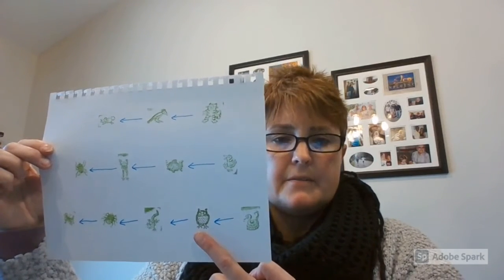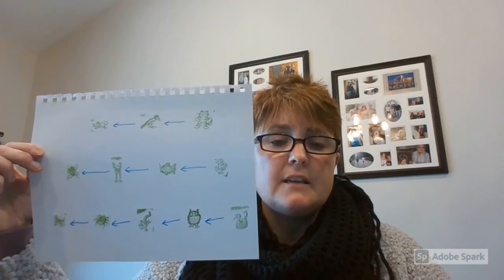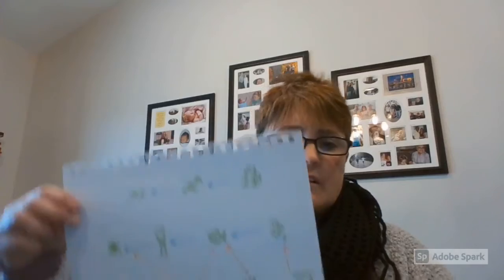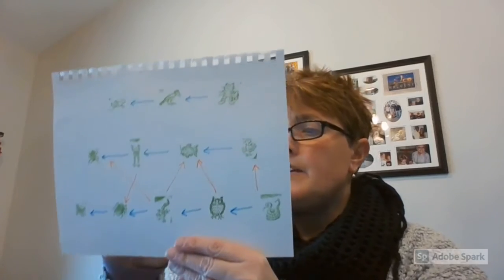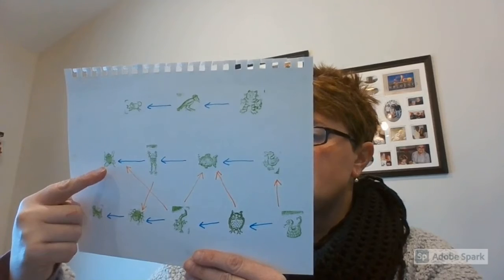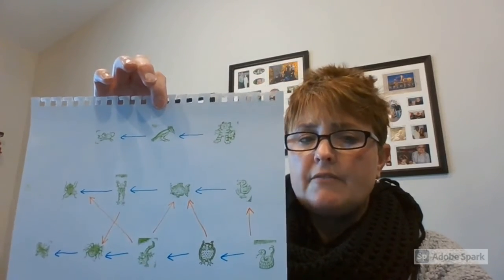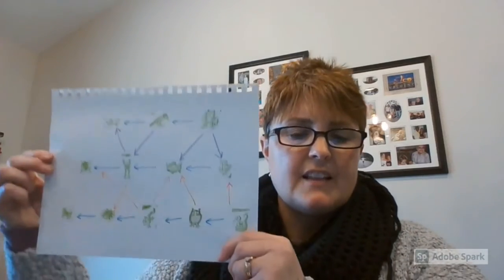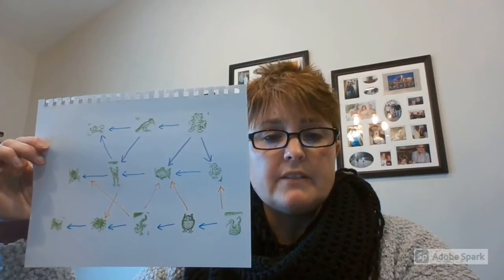Food Chains and Food Webs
Learn the difference between food chains and food webs in this video.

Did you try this activity? We'd love to know! Tell us how it went in the comment section. And be sure to fill out this quick survey to let us know what you learned: